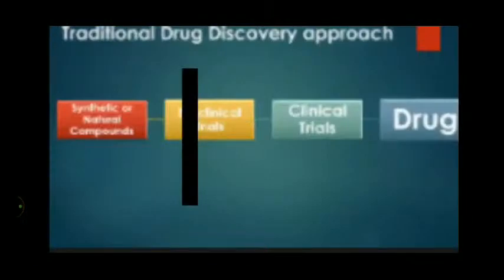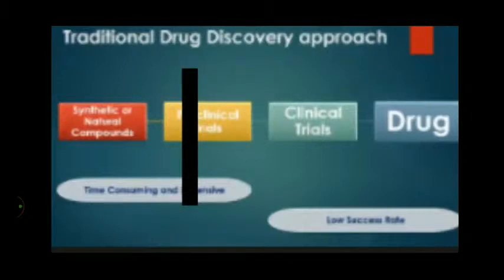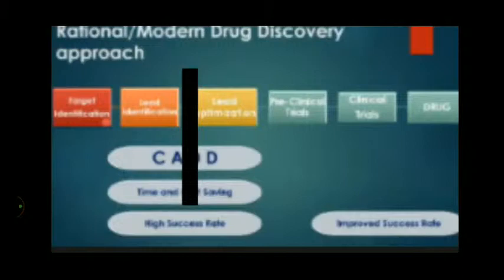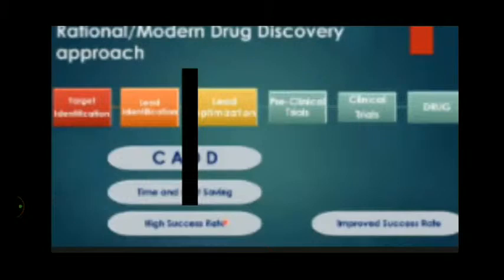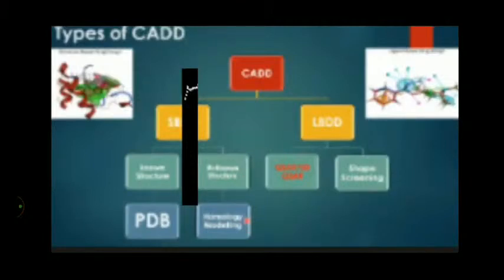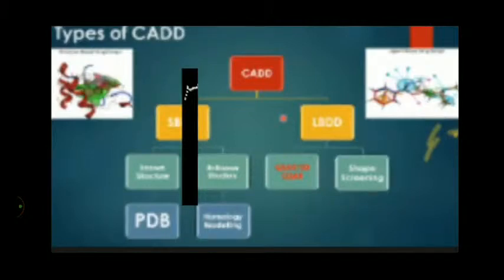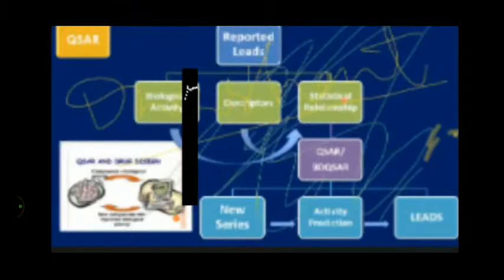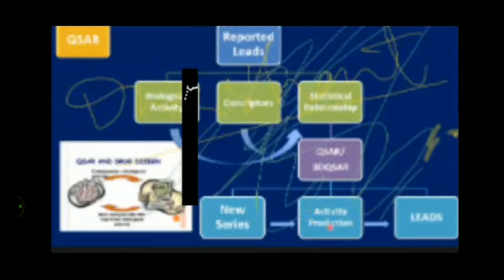Computer Aided drug designing: State of the art & tools for drug discovery.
International Conference
Dear All,
International Webinar On
“ Computer Aided drug designing: State of the art &  tools for drug discovery” this is our 1st webinar, which keep you aware and ready for challenges and Opportunities in Pharmacy on July 11th 2020; time 03:00 PM.

Download certificate 2&3👉

2..International Webinar on “Role of Pharmaceutical Education in Neuroscience Research.

3  DOWNLOAD CERTIFICATE
*NSS* is creating awareness against spitting in public to fight *COVID-19*

*(Certificates are also issued)